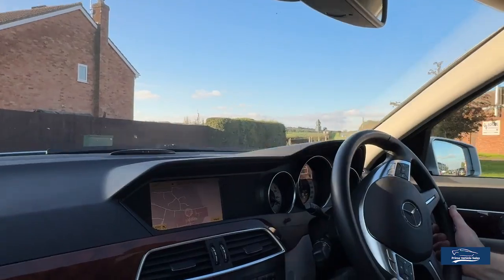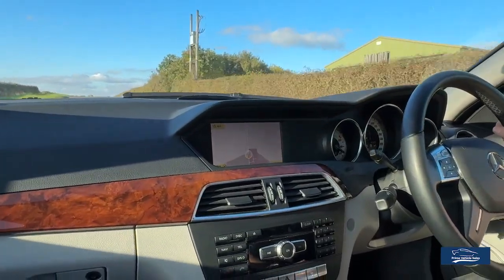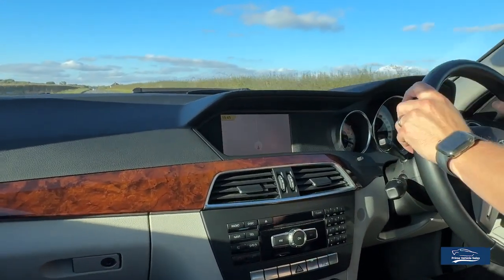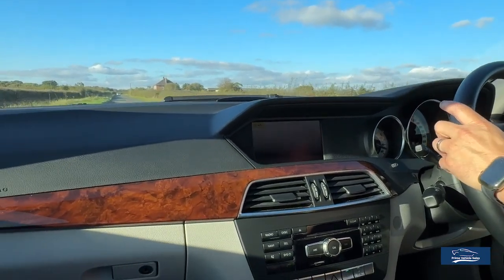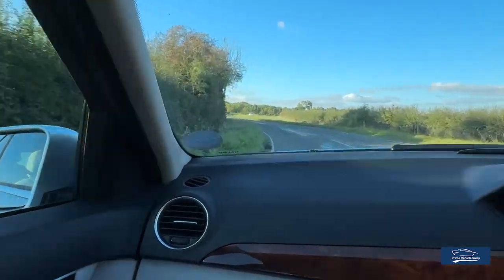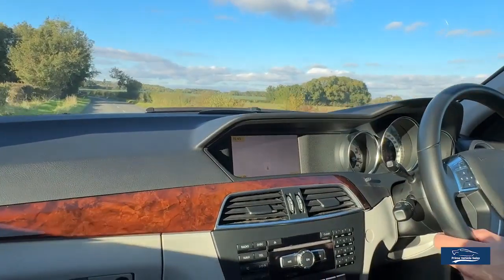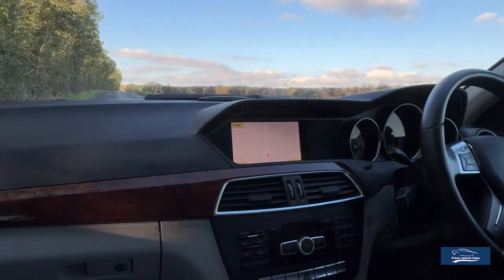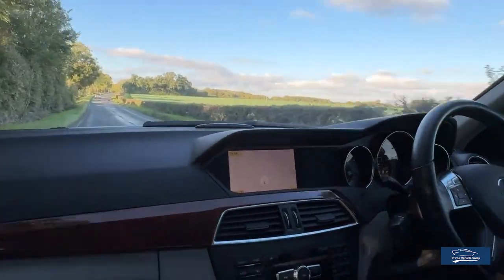2011:61 Mercedes-Benz 1.8 C180 BlueEfficiency Elegance Edition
We Are Delighted To Present Our Superb Mercedes C180 In Lovely Condition, Presented In Iridium Silver, With Full Mercedes Service History (10 Stamps), Fresh MOT, 2 Remote Keys, ! Private Owner From New, Complimented With An Extensive Level Of Specification Including:  16" Alloy Wheels, Command Satellite Navigation With Media Interface, Cruise Control, Front/Rear Parking Sensors, Power Fold Mirrors, Climate Control.

We are delighted to be able to offer one of the most diverse and exciting ranges of premium used vehicles in the UK. With nationwide delivery and bespoke finance packages available, we are confident that we can help with all of your Vehicle-buying needs.